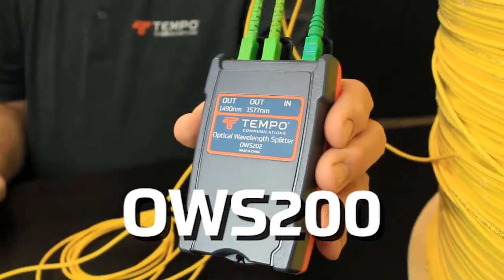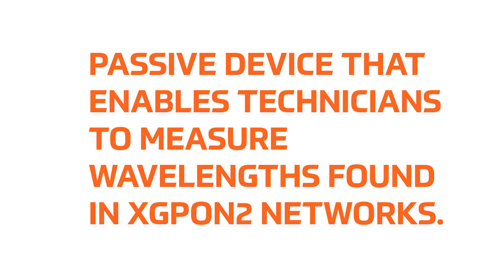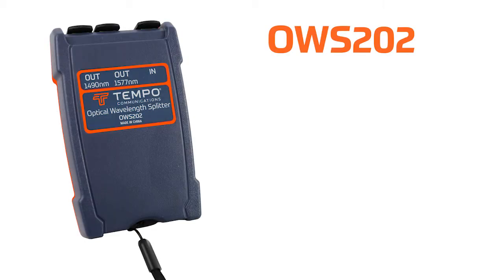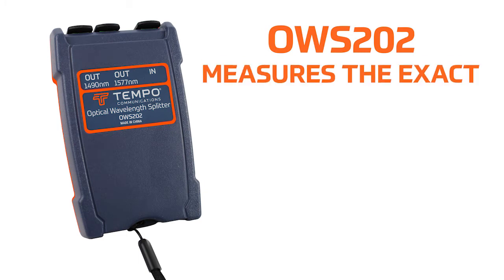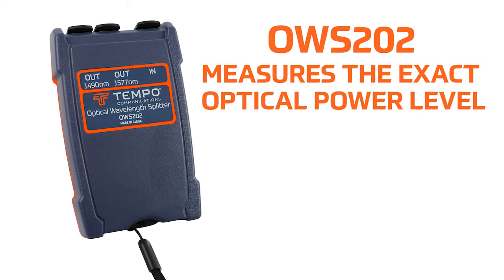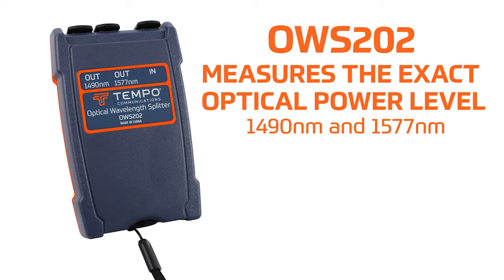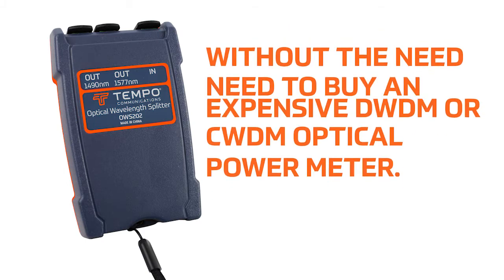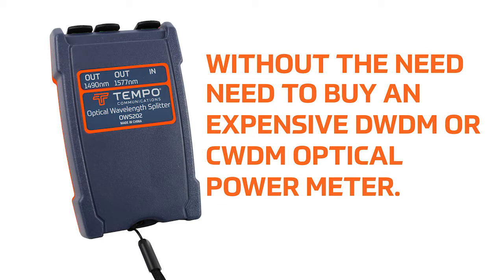Tempo's Optical Wavelength Video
Tempo’s new Optical Wavelength Splitter (OSW200) delivers high accuracy to measure specific channel wavelengths. With the OWS200, a standard optical power meter, such as the recently launched OPM510 or OPM210, can be used to measure each signal in an XGPON2 system without purchasing an expensive CWDM or DWDM OPM.